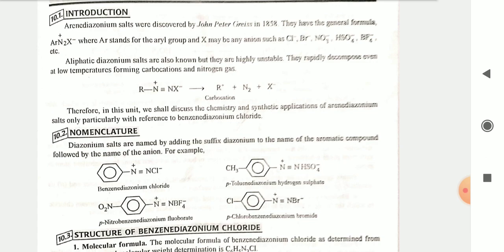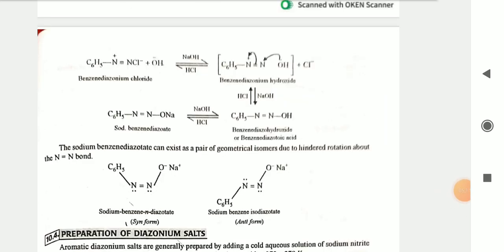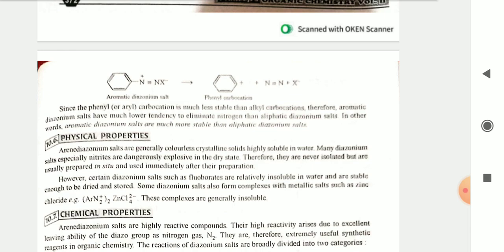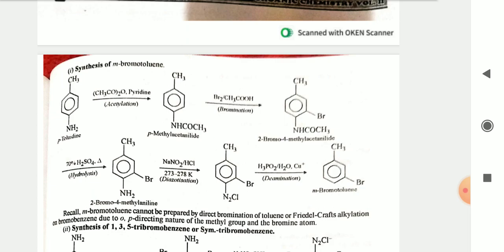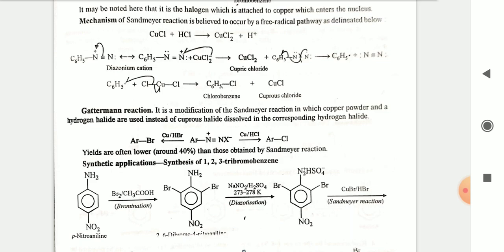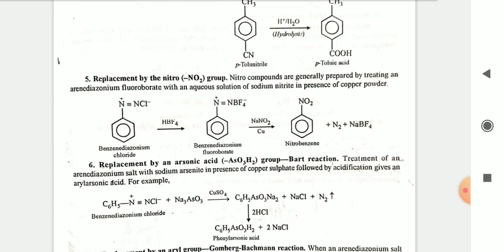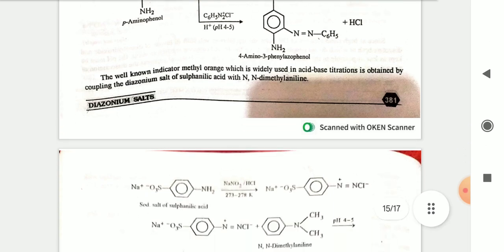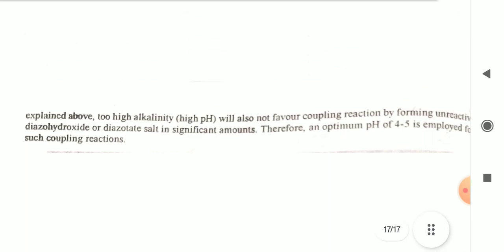Diazonium Salts ( organic chemistry)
student of BSC chemistry honours